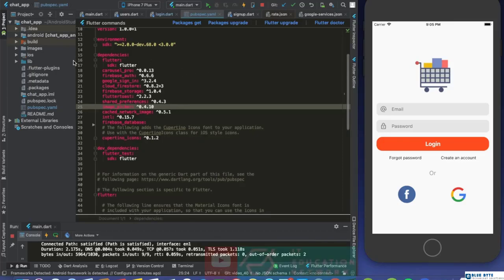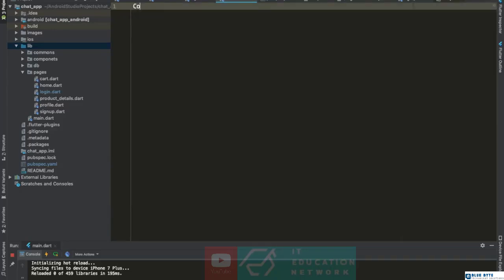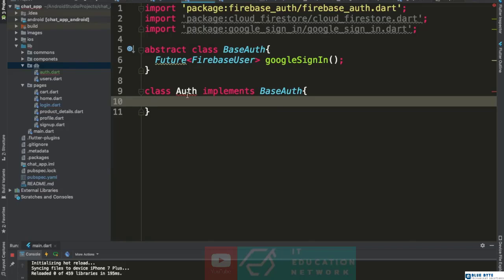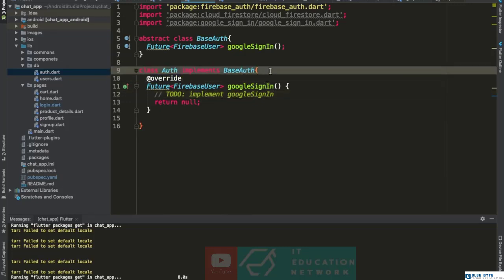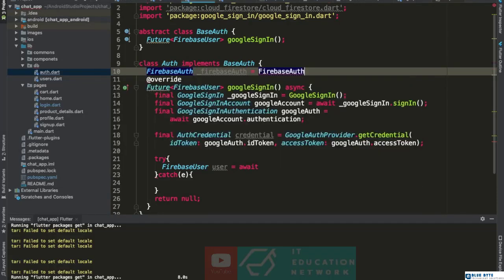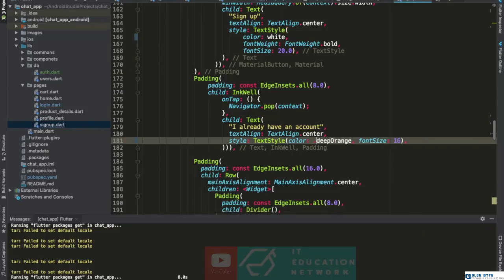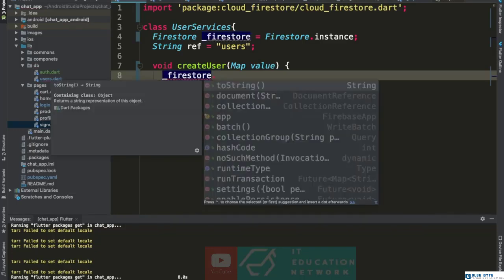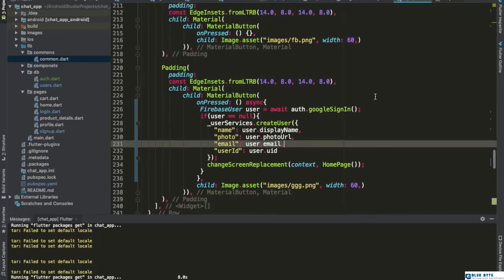E-commerce Mobile App Using Flutter - 45 - Google sign in